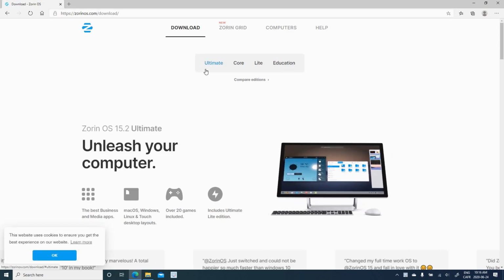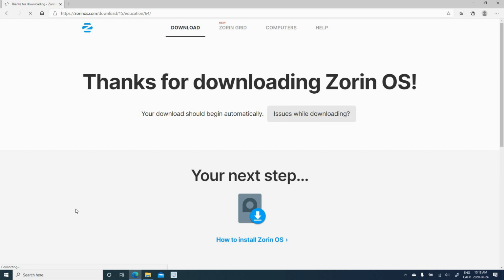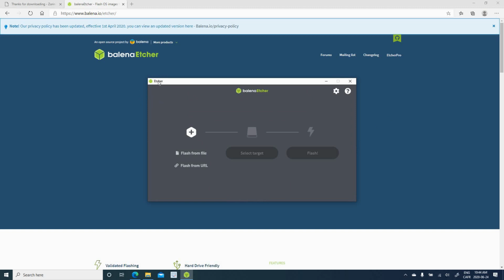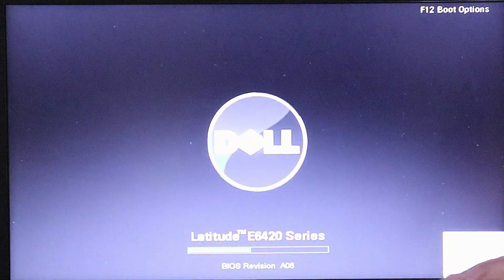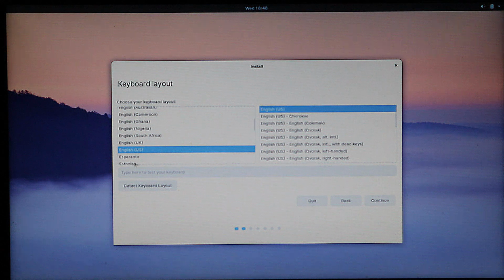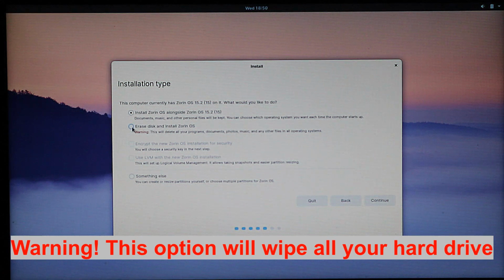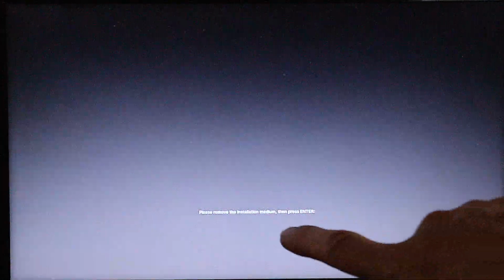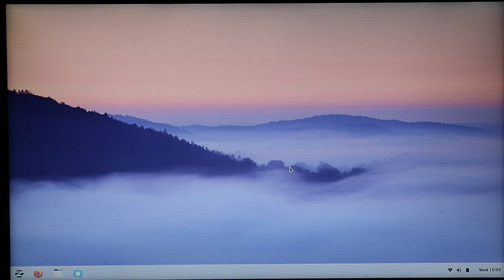How to install Zorin OS on a PC step by step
Install ZorinOS Education free on a laptop or PC by following the step by step easy instructions in my video

Recommended USB key for fast performance

Chapters:
00:00 Intro
00:14 Download ZorinOS
02:15 Download Balena Etcher
03:18 Flash ZorinOS to the USB key
04:30 Install Zorin OS
10:24 Subscribe and Share

Laptops boot hot keys:
Dell: Tap F12 when the Dell logo is displayed.
HP:  Tap F9 when the HP logo is displayed.
Lenovo: Tap F12 when the Lenovo logo is displayed.
Toshiba: Tap F12 or F2 when the Toshiba logo appears.
Acer: Tap F12 as the Acer logo appears.
Other: Try tapping Esc, F1-12, or Enter during bootup.

Follow me on:
My websites:

Use the software and the instructions in this video at your own risk.
We are not responsible to any data loss or any damage that may occur.
All the files on the USB thumb drive and on the Hard Drive will be deleted. So make sure you are using a USB drive and a Hard Drive that don't contain any data you want.